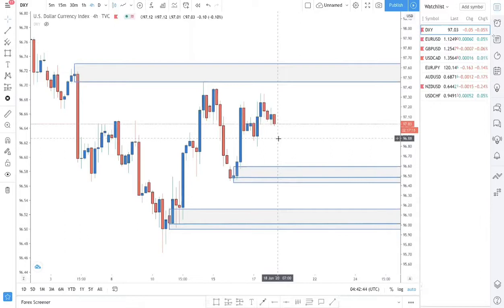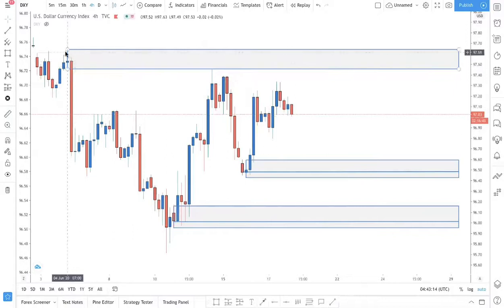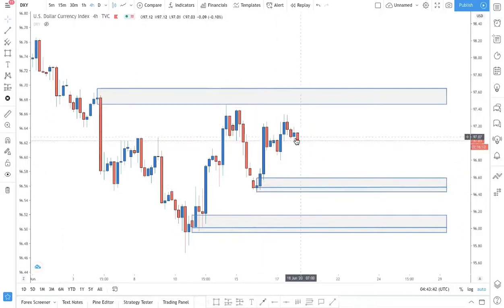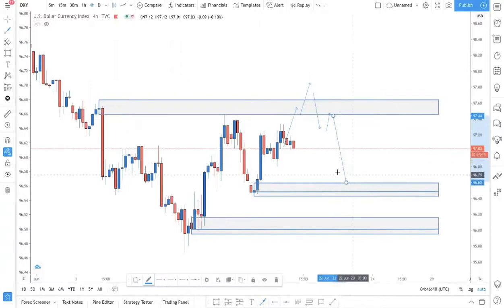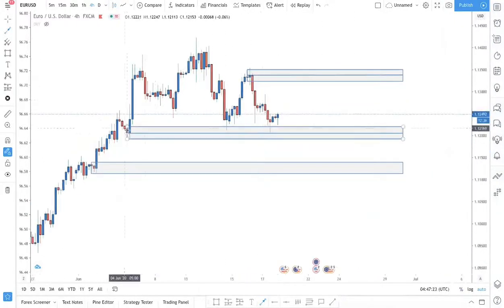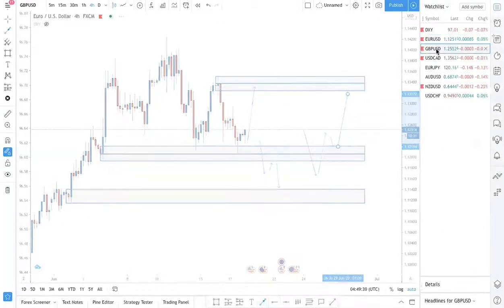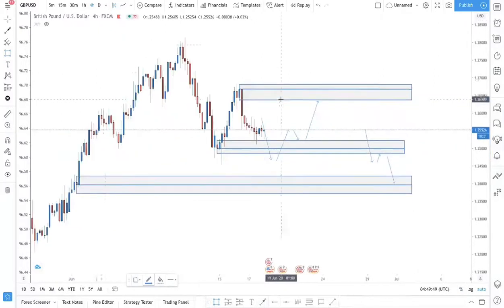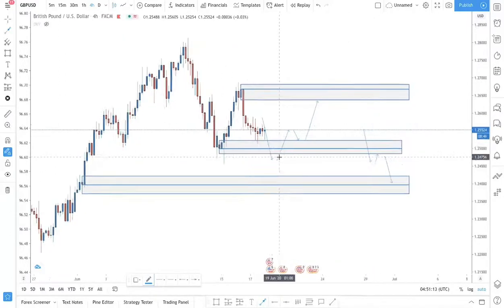S & D Analysis. 18th June, 2020.